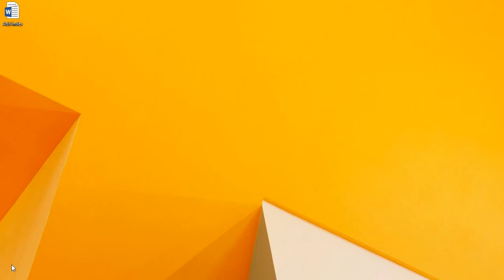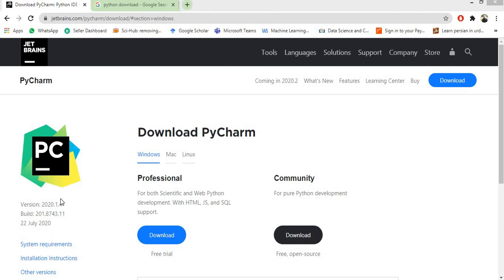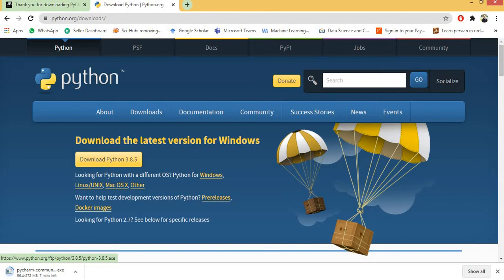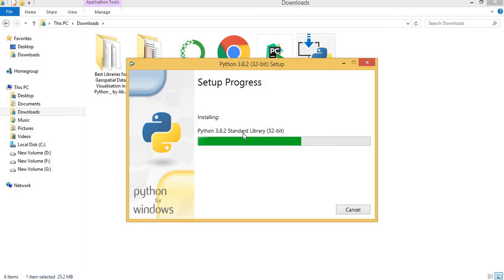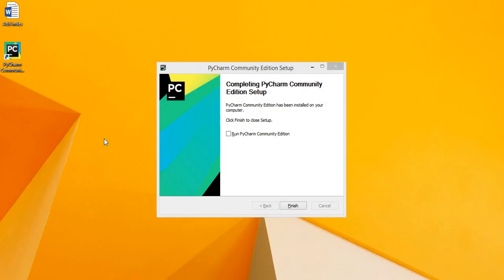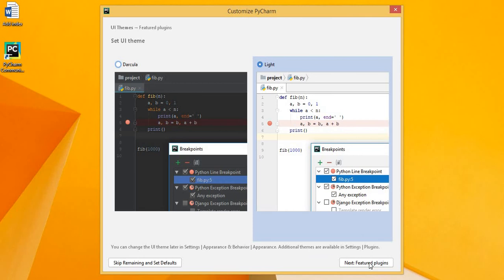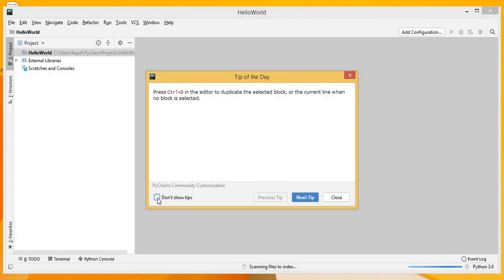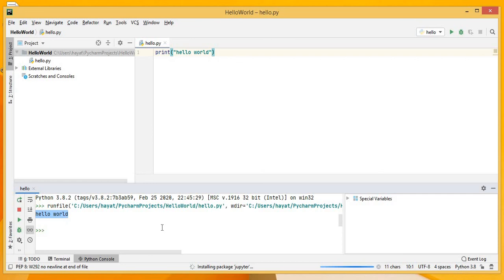Download and install pycharm IDE on Windows 8 /8.1/10 | creating and running first python project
In this video, I will show how to download and install pyCharm IDE on windows 8.
PyCharm installation is very easy. Download the .exe file from the Jetbrains website, and also download the Python Interpreter from the Python.org website. First, install the python interpreter by double-clicking their .exe file. after installing the python interpreter now install the PyCharm IDE. After installation completes create a new project and import the setting of a python interpreter in PyCharm IDE. Make a new python file in the project created and write code in the window.